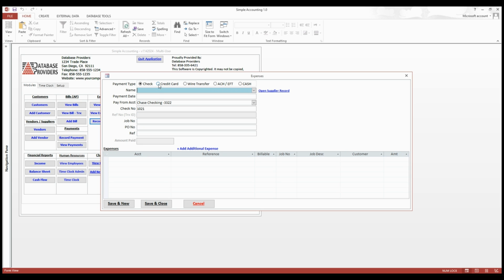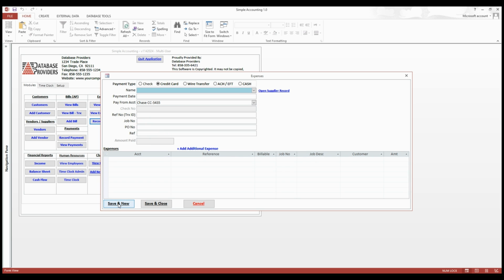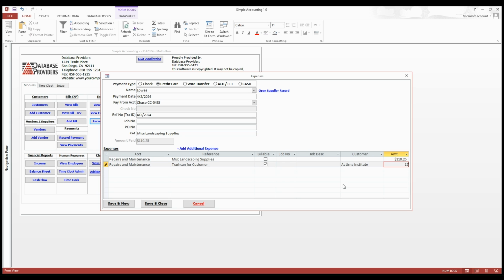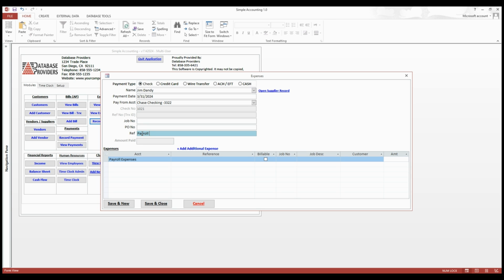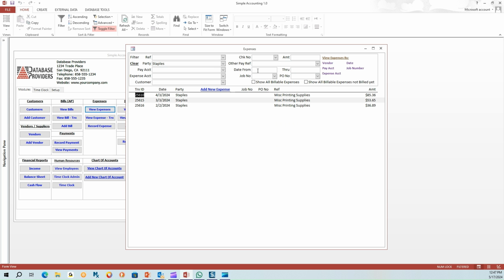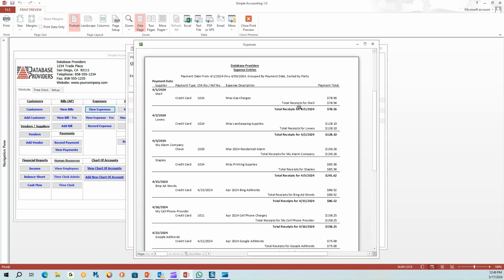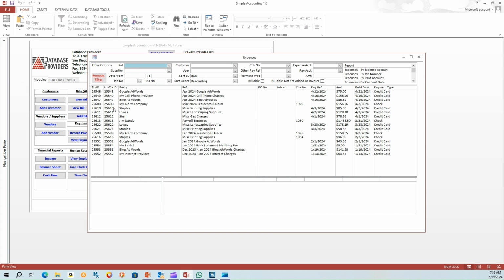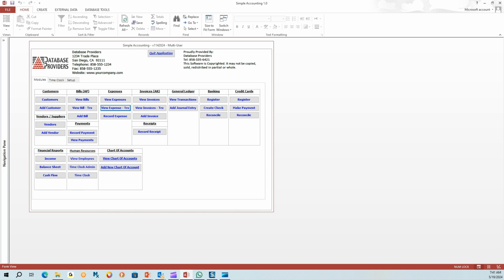FREE Microsoft Access Accounting Software - Business Expenses - What Are They and How To Record One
Every Business has Business Expenses. This video aims to define what a business expense is. Explain different types of Business Expenses. Discuss when an Expense should be added as an Account Payable using a Bill and when Expenses are entered using the Expense Module. When using the Expense Module using the DP Accounting Software, understand how to Enter an Expense, Choose the Correct Payment Type, and choose Payment Reference Options. Utilize the Reference field to provide a meaningful explanation of the Expense. Identify an Expense that is Billable to the Customer and How to Manage Which Items have been Billed to date. Learn how to Add Job Numbers and Customer links to Each Expense Entry added. Learn the options for Viewing Expenses in a printable format and the various options for how reports are grouped and sorted.  Use the Various Filters to help you quickly Search and Find the Expense Entry of Interest. And lastly, how to delete and Expense should it have been entered in error.